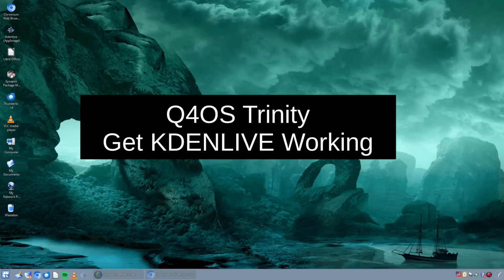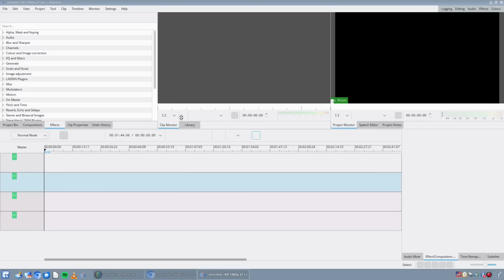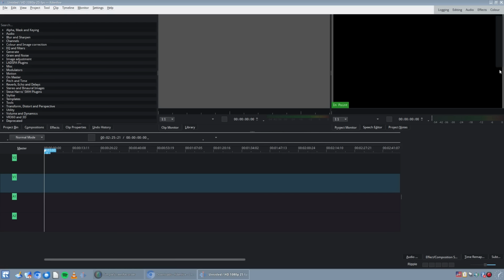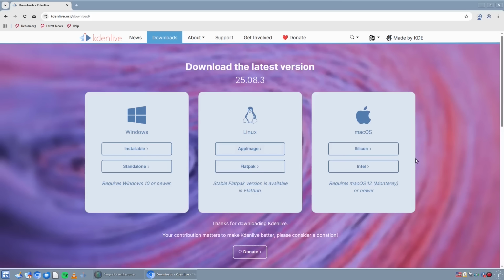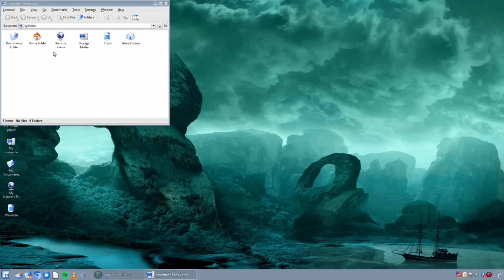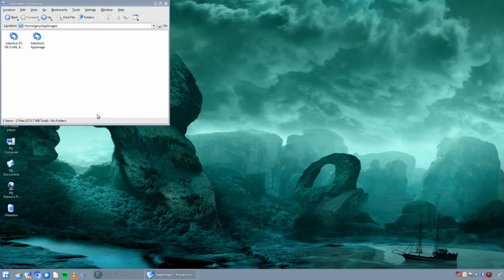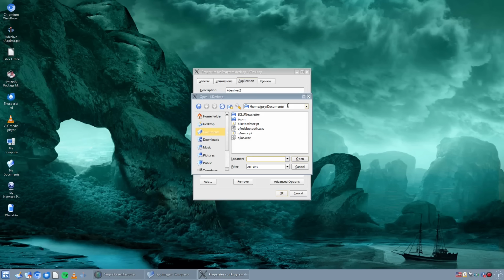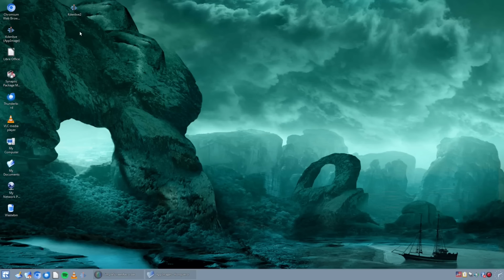How To Get Kdenlive Working Using Q4OS Trinity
Kdenlive has missing icons within Q4OS Trinity. This guide shows you a workaround to get a fully working version of Kdenlive.